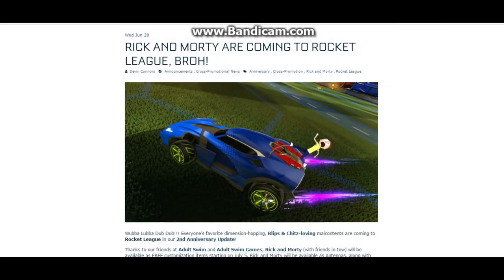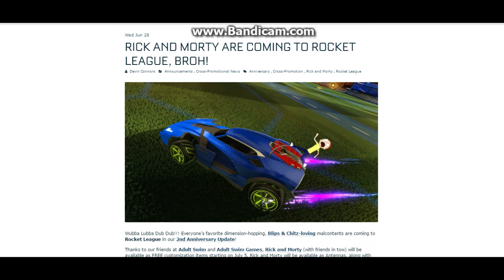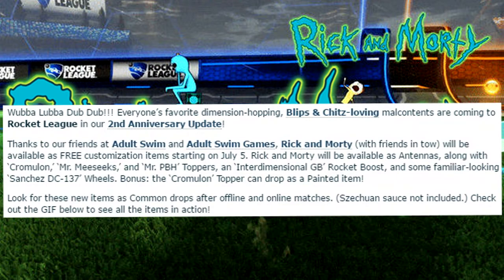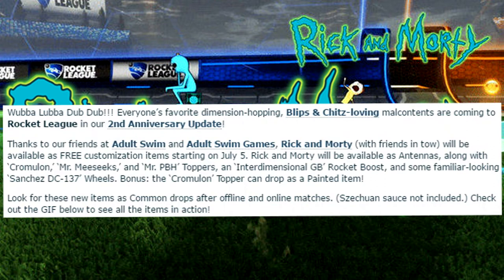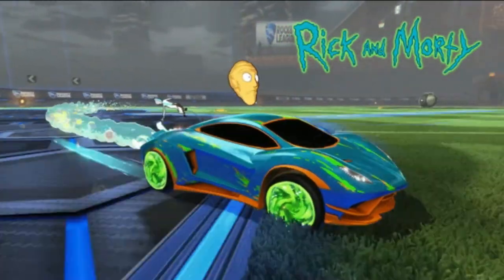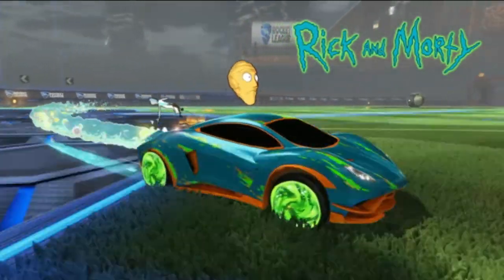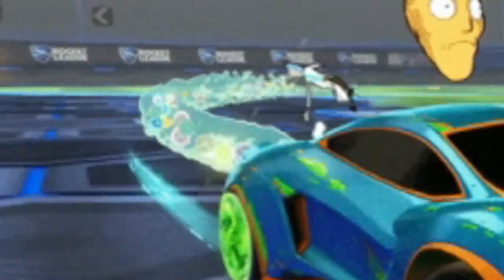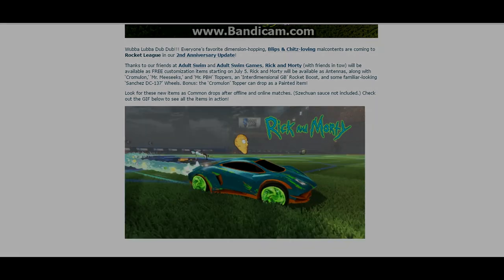NEW Items! EASY To GET! - Rocket League Anniversary INFO! (Rick & Morty)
Hey guys, welcome back to another video. In this video I'll be showcasing the brand new Rocket League items coming with the new anniversary update!